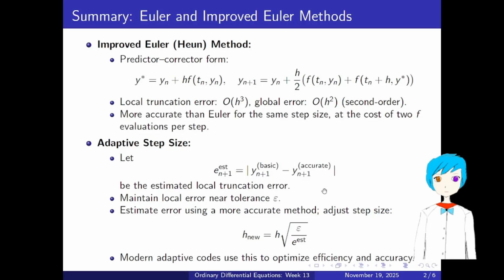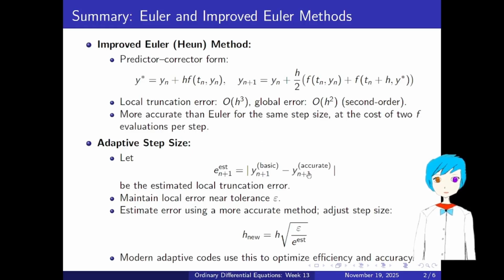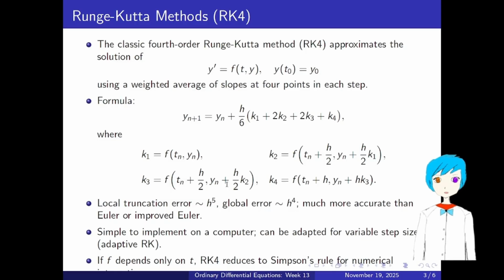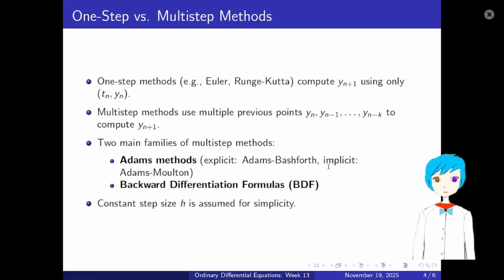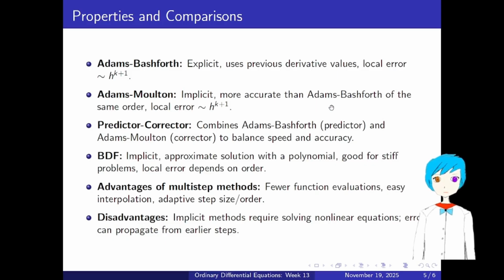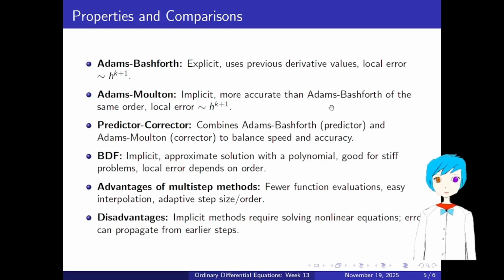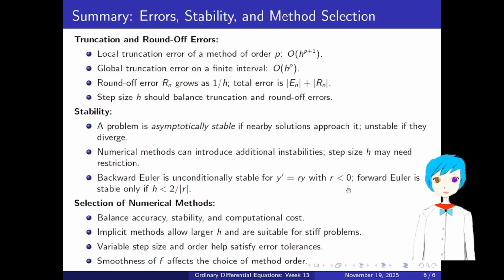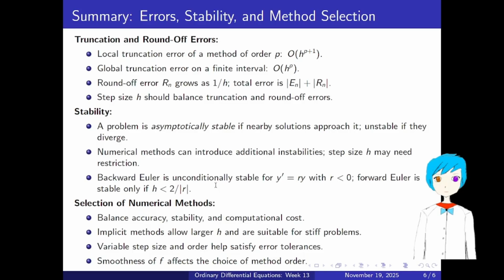ODE course lecture 13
An introduction to numerical ODE solvers